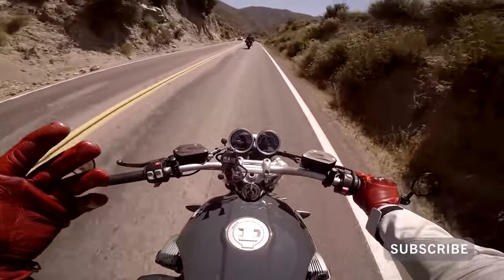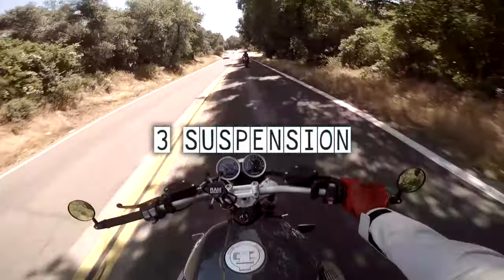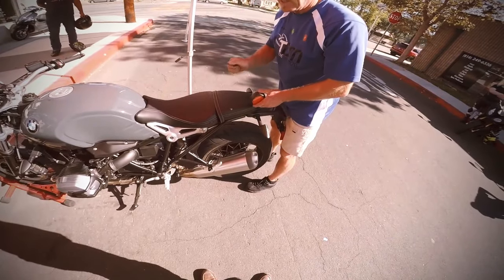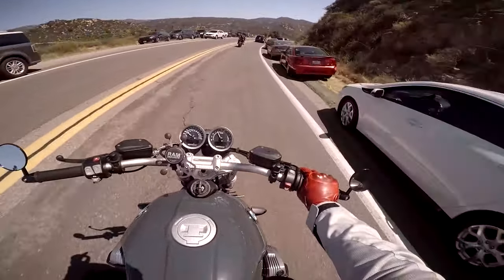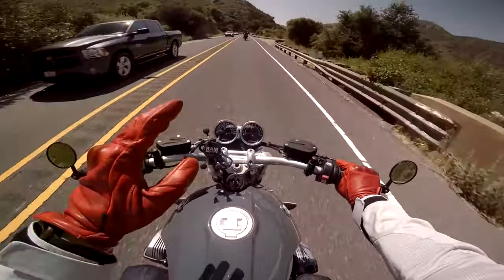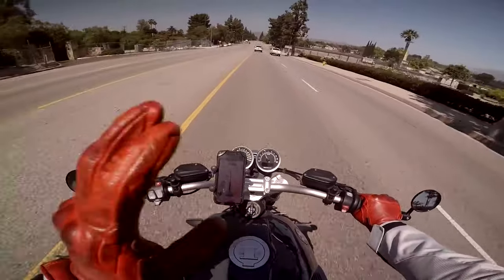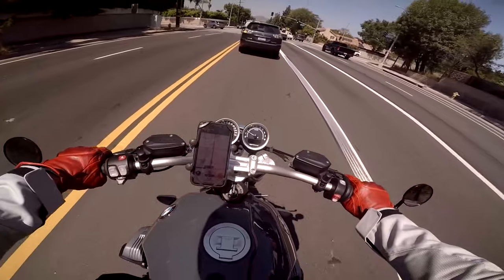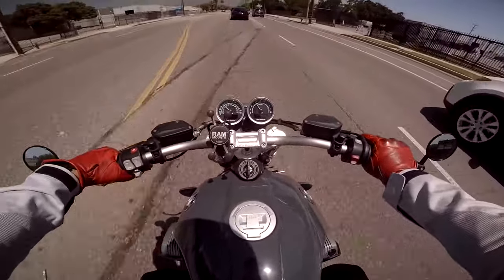Watch this BEFORE you Buy a BMW R nineT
In today's episode, I talk about the top 4 things I dislike about BMW R nineT while riding through a beautiful Los Angeles canyon.

Til the next ride folks. And as always, be sure to keep those sidestands up! Peace.

MOTORCYCLES
2017 BMW R nineT Pure

MOTORCYLE GEAR
Phone Mount

MUSIC

The content and materials contained within the Channel (including, but not limited to, video, audio, photos, text, images, logos are either owned by or licensed to Sidestand (“The Operator”).  No Content from the Channel may be reproduced, republished, uploaded, posted, transmitted, reproduced, distributed, copied, publicly displayed or otherwise used without the written permission of the Operator.

The Operator maintains this Channel for your personal entertainment, information, education, and communication.  Please feel free to browse the Channel. You may not, however, distribute, reproduce, republish, display, modify, transmit, reuse, repost, link to, or use any materials of the Channel for public or commercial purposes on any other Web site or otherwise without the written permission of the Operator.